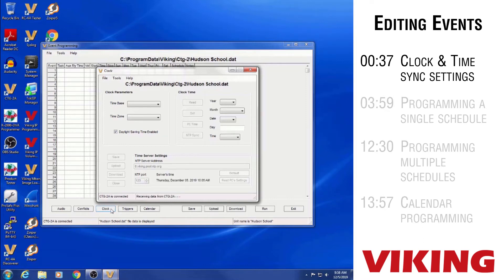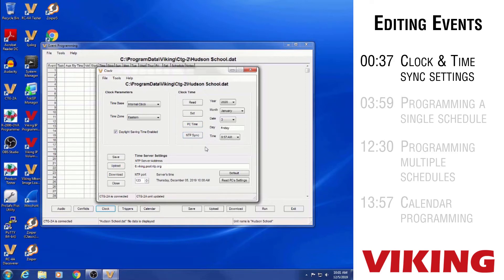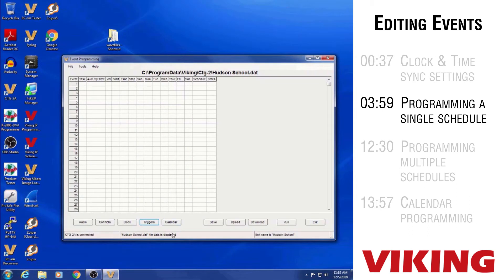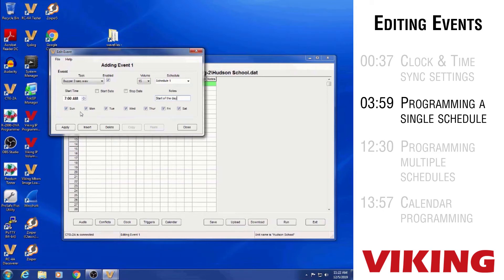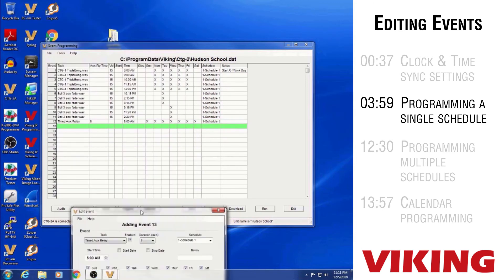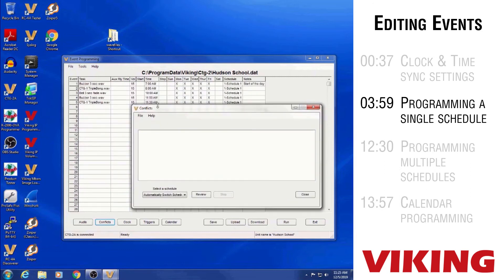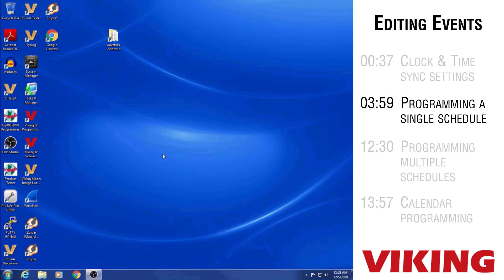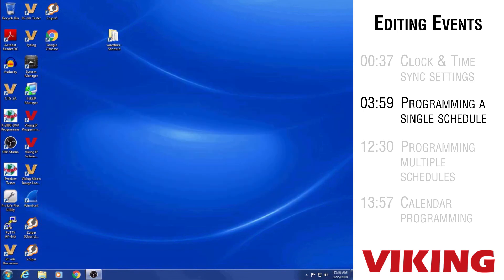Programming the CTG-2A Timed Message and Tone Generator | Part 3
Learn how to program the CTG-2A with this step by step guide. Useful for school bell systems, manufacturing shift schedules, emergency tone generator, and more!

Part 3 includes programming clock and time sync settings, adding events to a schedule, and automating schedule changes through calendar programming.